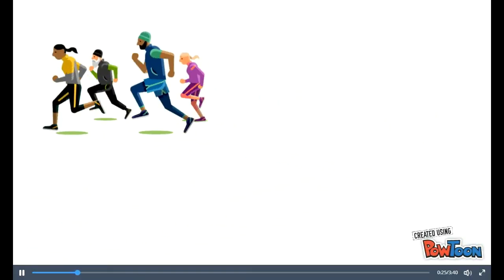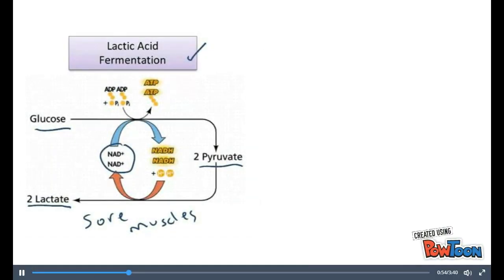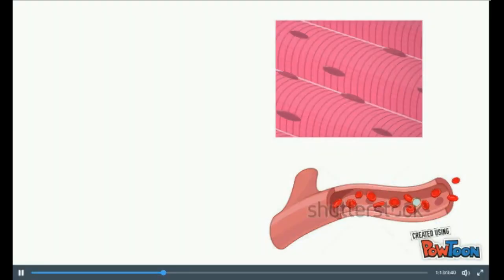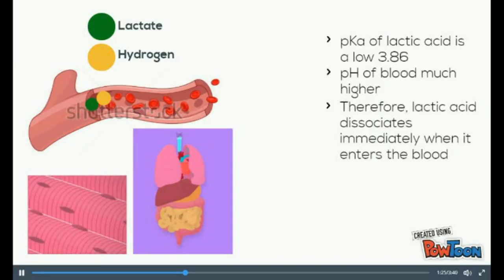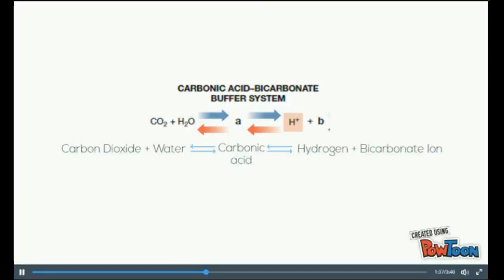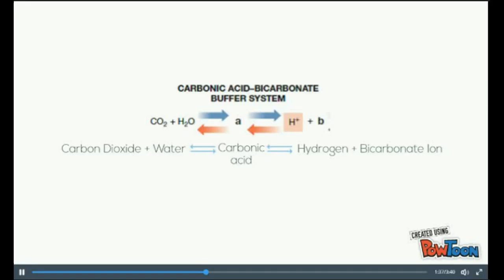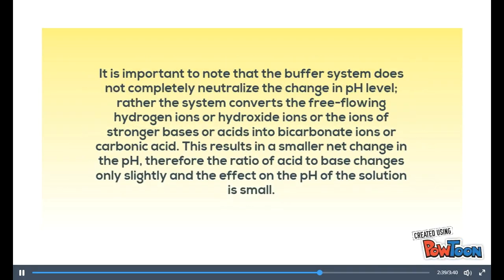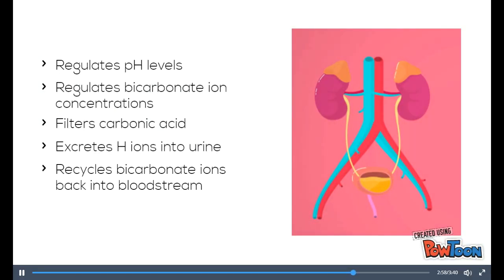sch4u klin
For the part missing audio:
(Natalie)
In a closed system solution, the carbonic acid is present in equilibrium with the bicarbonate ion via a simple proton transfer reaction. The system being at equilibrium means the reactions are reversible, and the rate of the products being formed is equal to the rate of reactants being formed. The equilibrium is largely controlled by the Le Châtelier's principle. According to Le Châtelier’s principle, when the system at equilibrium is disturbed by a change in a property, the system adjusts or shifts in a way that opposes the change. So, when hydrogen ions or hydroxide ions are added or removed from the reactions, the system shifts to counteract the disturbance and to maintain relatively constant ion concentrations.
(Natalie)
Let’s look at the system at work: Acidosis is a condition in which the blood pH levels are much more acidic than normal and has begun to acidify and damage the cells of the body. In this case when the pH of the blood decreases, the increase in hydrogen ions, according to Le Châtelier’s principle, will cause a shift to the left in order reduce the hydrogen ion concentration to compensate for the increase of the ions. The excess hydrogen ions will combine with the bicarbonate ions to form carbonic acid which results in a smaller net increase of acidity. Due to the shift, the concentration of hydrogen ions decreases which therefore increases the pH of the blood back to its regular level.
(Natalie)
Now let’s look at alkalosis: a condition during which the blood turns too basic and begins to damage the cells of the body. In this case when the pH of the blood increases, there are less hydrogen ions or increased hydroxide ions present in the blood. According to Le Châtelier’s principle, the equation will shift to the right to produce more hydrogen ions to compensate for the decrease in hydrogen ions or increased hydroxide ions. As more hydrogen ions are produced, the blood pH decreases, which counteracts the initial increase in pH levels. By doing so, the system can regulate the pH of your blood.